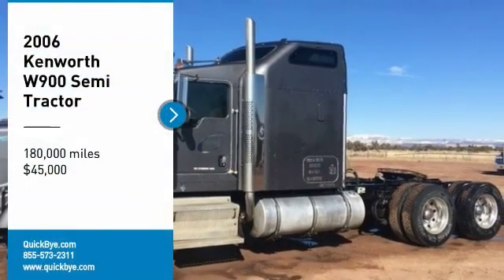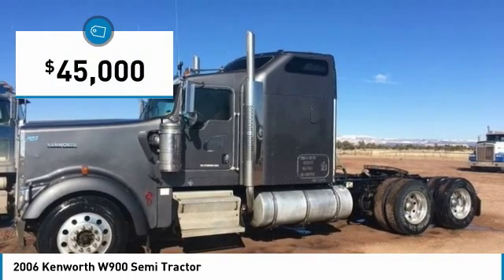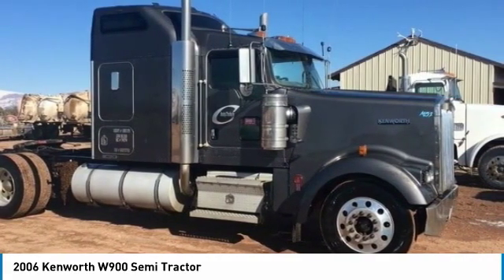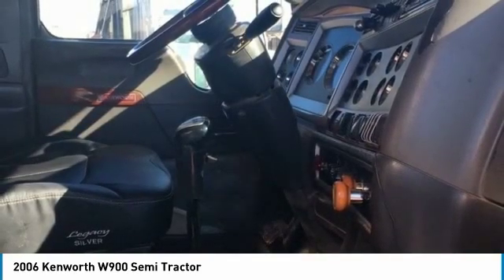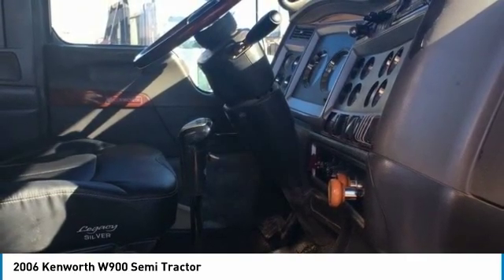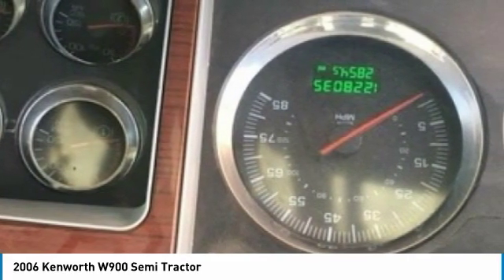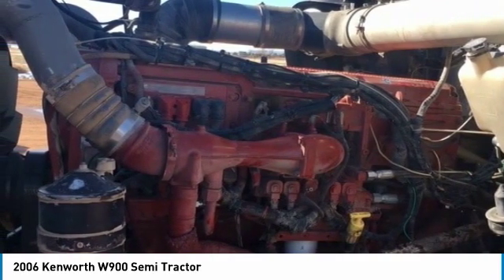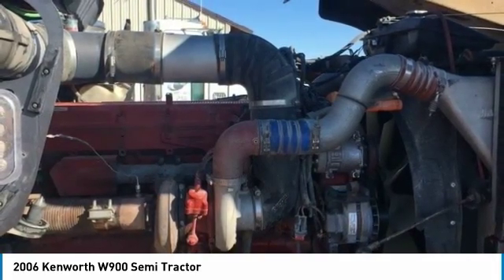2006 Kenworth W900 CB7093RJ700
2006 Kenworth W900 Semi Tractor

QuickBye.com

2006 Kenworth W900 Semi Tractor For Sale in Roosevelt, Utah 84066  If you are searching for a powerful truck that is extremely performance oriented then look no further because this 2006 Kenworth W900 Semi Tractor is the one for you. This dependable semi tractor is powered by a strong Cummins ISX diesel engine that is mated with a Eaton 13-speed manual transmission that offers an impressive 400 horsepower. This 2006 Kenworth W900 Semi Tractor comes with great options and features that are perfect for any hardworking individual.  Highlights of additional features Include:  VIN: 1XKWD49X26R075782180,000 Miles On Motor SwapEngine BrakeOverdriveDifferential Lock4x2 DriveAir Ride SuspensionTandem Rear AxlesAll Aluminum Wheels240 Inch Wheelbase40,000 Pound Rear Axle WeightPower LocksWoodgrain TrimMetal Accents And A Very Spacious Bunk Bed Sleeper For Optimal Comfort While On The Road!!! This 2006 Kenworth W900 Semi Tractor is field ready and priced to sell. It has been very well maintained, which has enabled its road ready condition. If you are eager to meet the demands of any rigorous lifestyle then call today for more information on how you can put this industrious 2006 Kenworth W900 Semi Tractor to work for you!!!